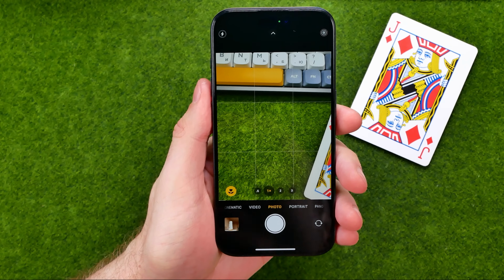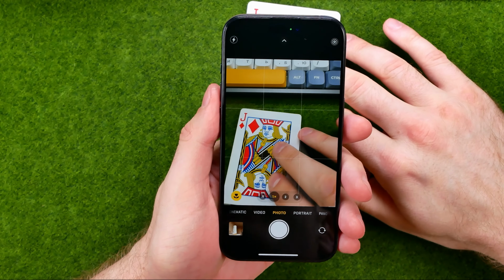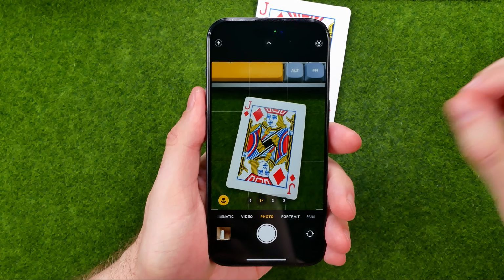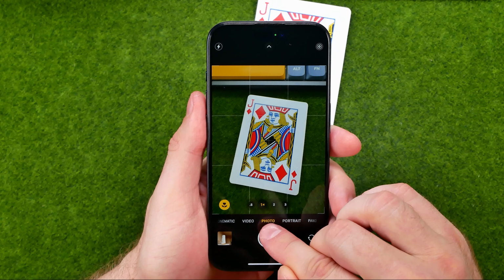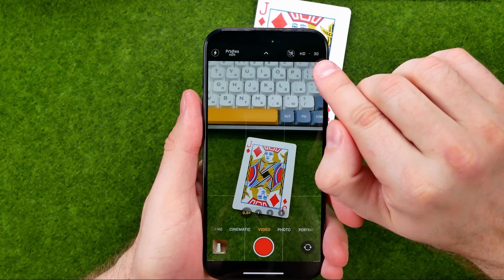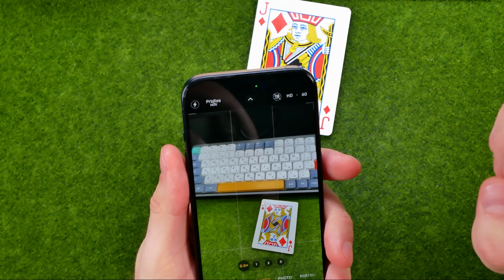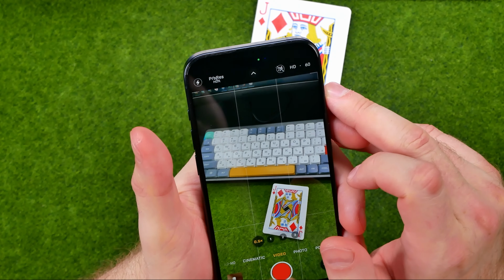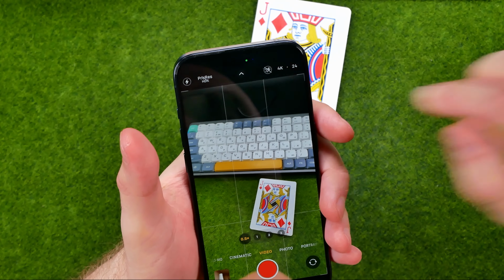How to Record a Video in 60 FPS on iPhone 15 Pro - Full Guide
Here's how to record a video in 60 fps on iphone 15 pro